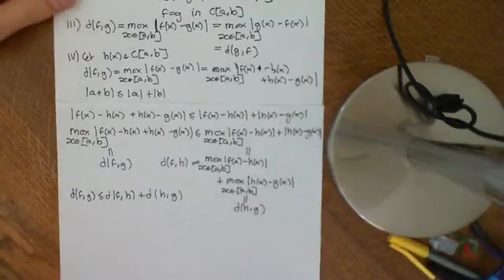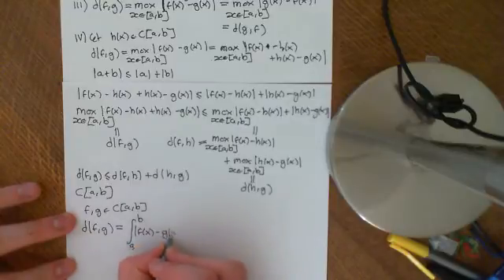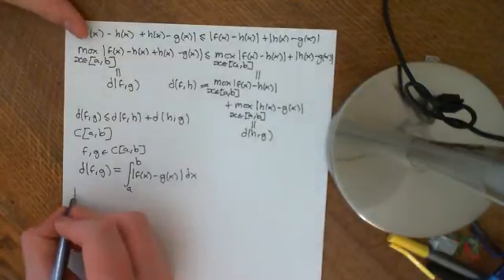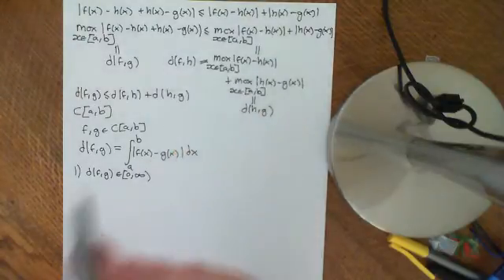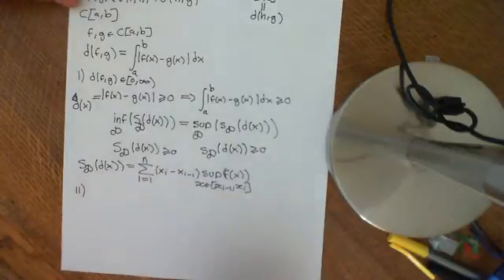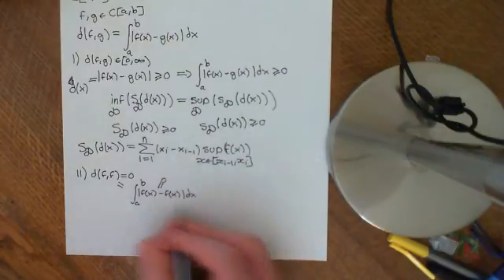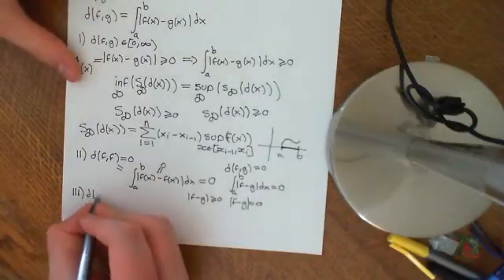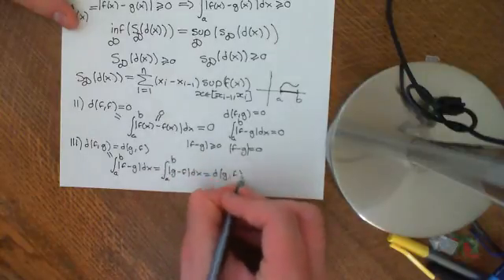Introduction to Function Spaces Part 2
We define a second metric on C[a,b]